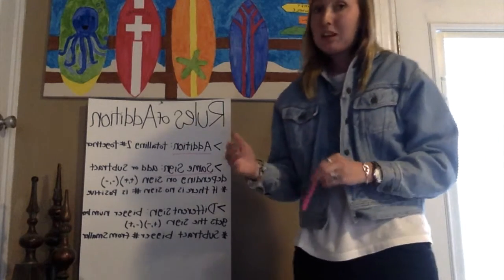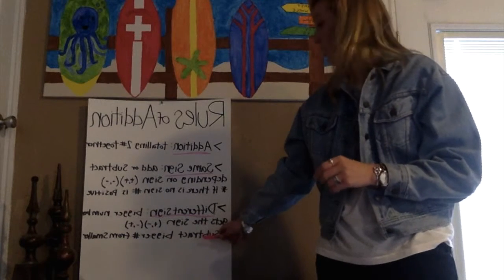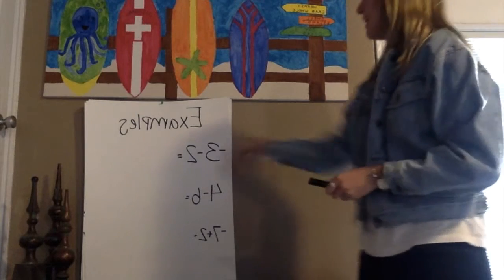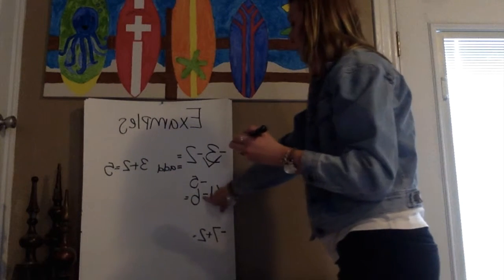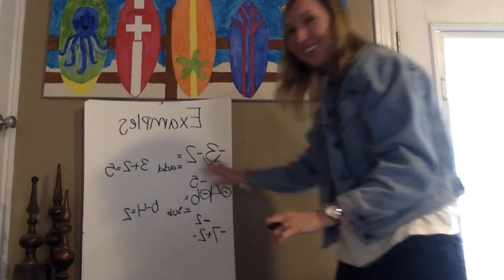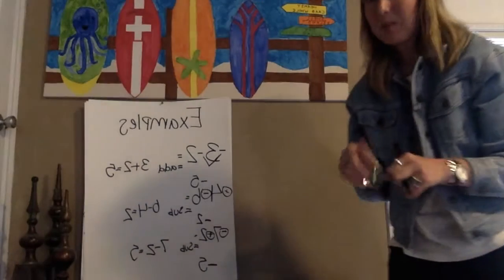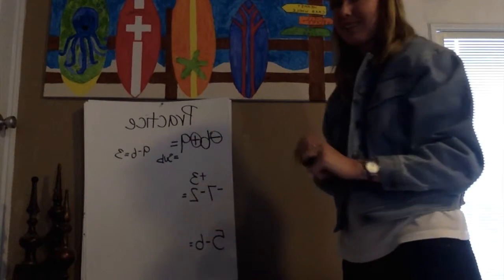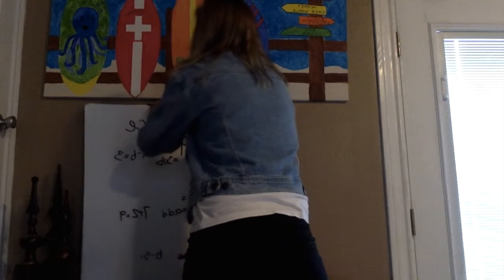Math lesson 1